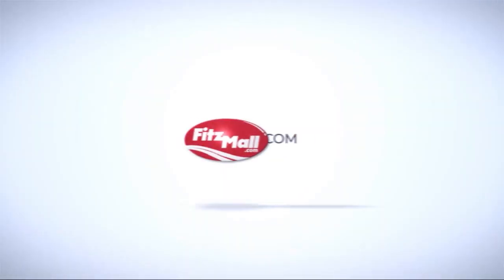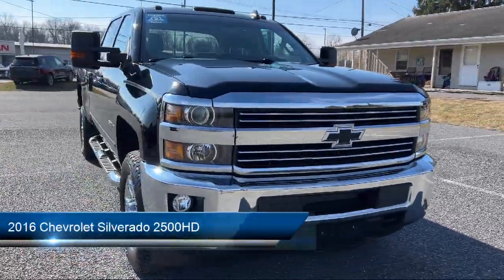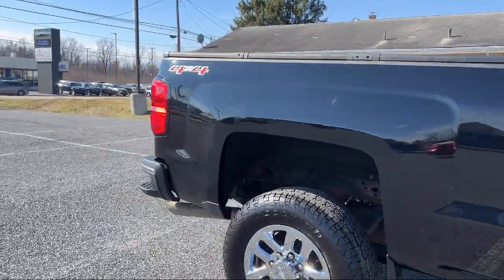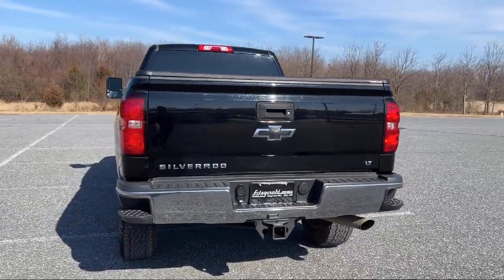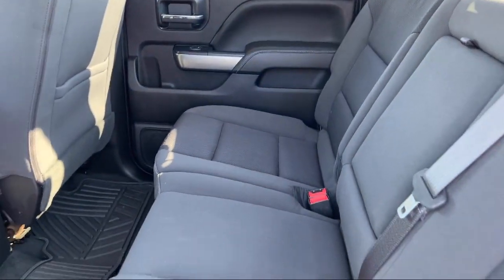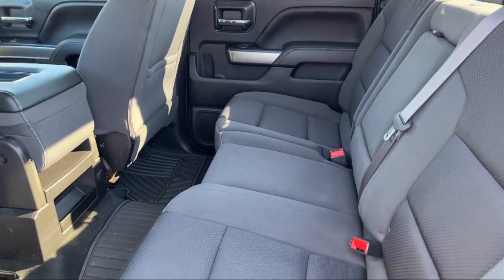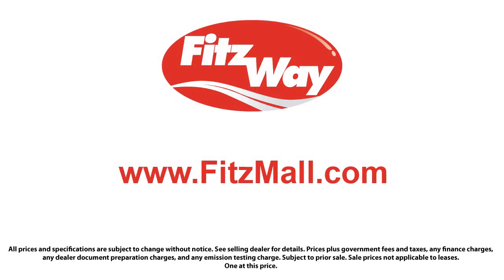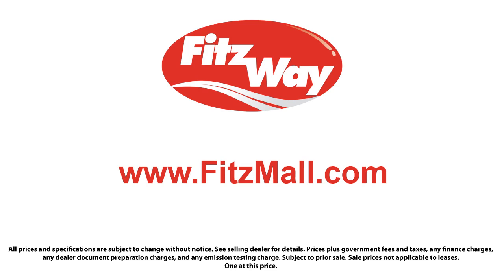2016 Chevrolet Silverado 2500HD 4WD Crew Cab .7 inch LT Chambersburg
2016 Chevrolet Silverado 2500HD 4WD Crew Cab .7 inch LT - Stock Number: WA87891 - VIN: 1GC1KVEG1GF287891.